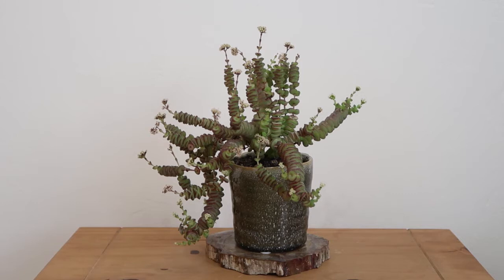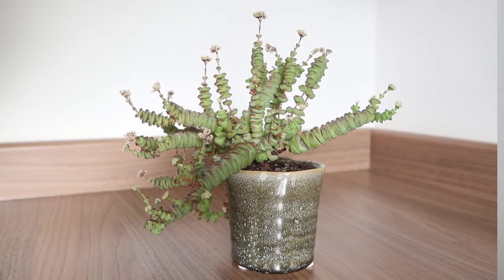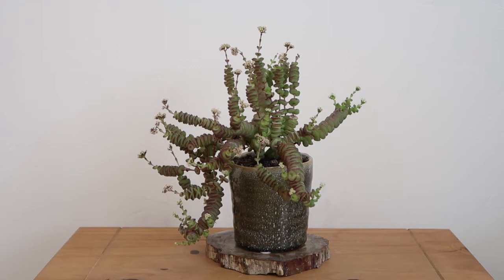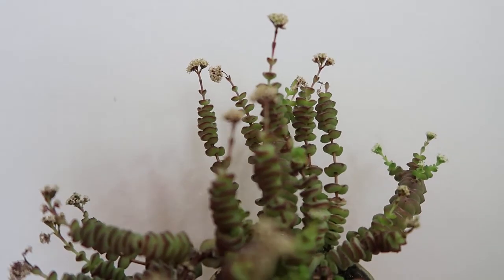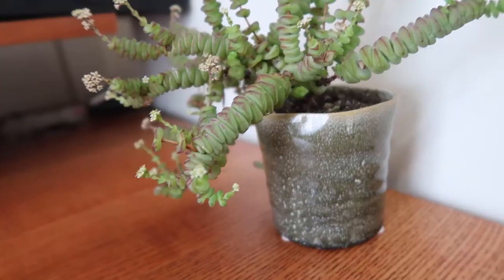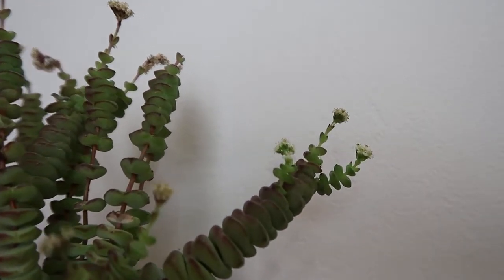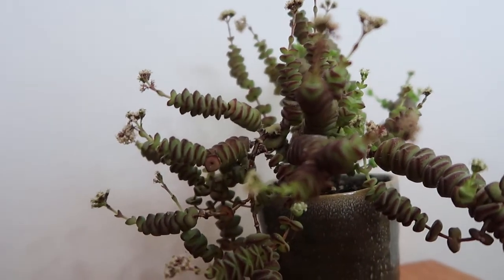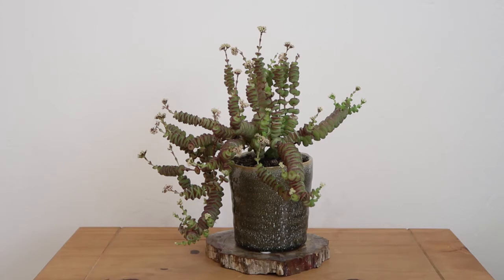Crassula Marnieriana Houseplant Review and Care | Jade Necklace - Crassula Rupestre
Crassula x rupestris f. marnieriana

Also called the Jade Necklace vine  - Plant Type: Succulent   Position: Indoor Plant or Outdoor plant in warm countries.

Blue / green colour with red accents  -  Native to South Africa and Mozambique

Sun: Full Sun   - Hardiness: tender -  don’t like it cold

Soil Type: well-drained / sandy small grit

Toxic: Yes for Dogs and Cats